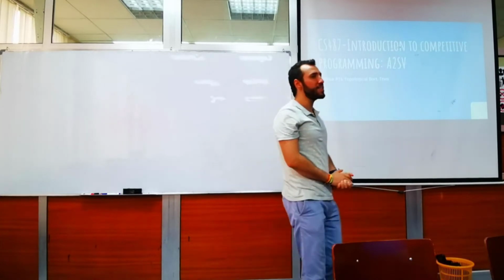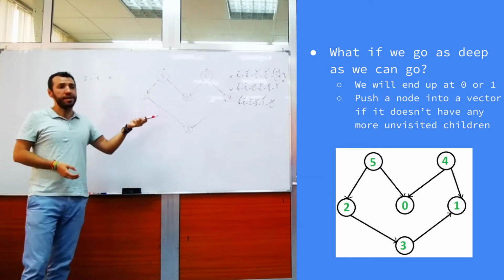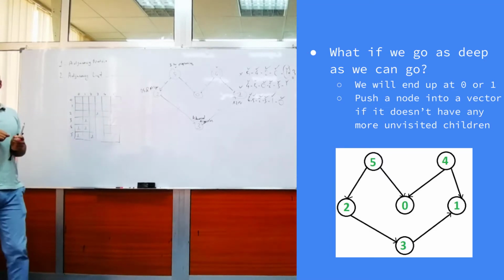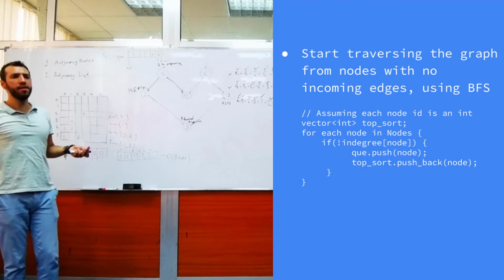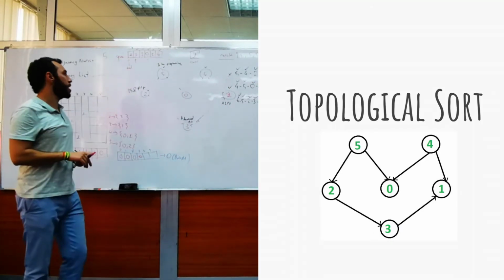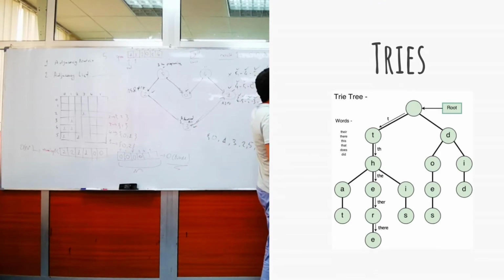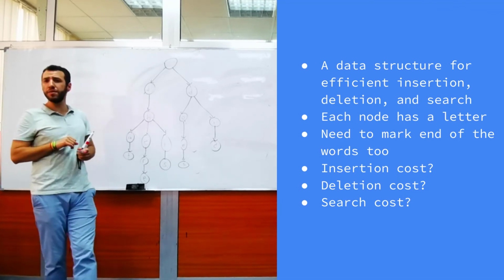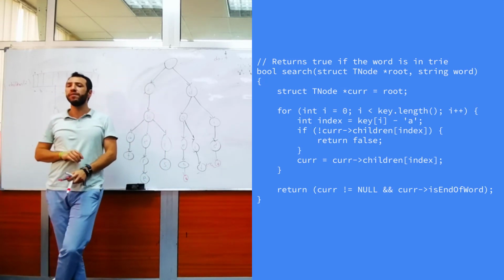17. A2SV Topological Sort and Tries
A brief explanation about Topological Sort and Tries
Selected questions